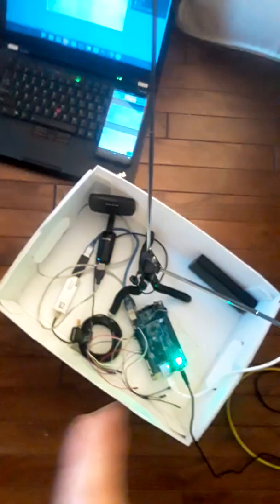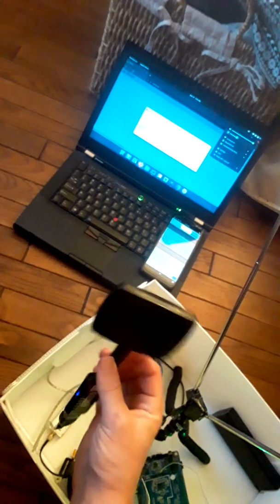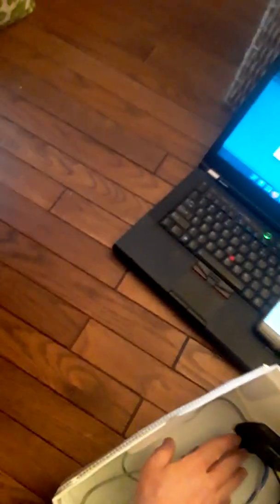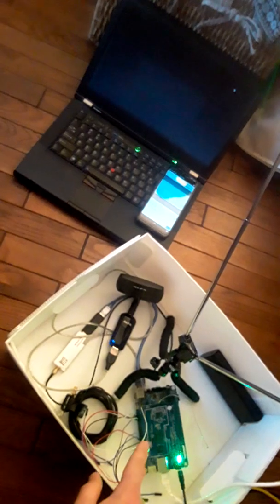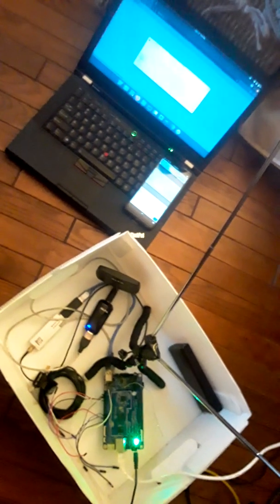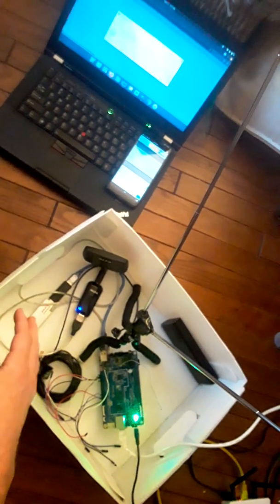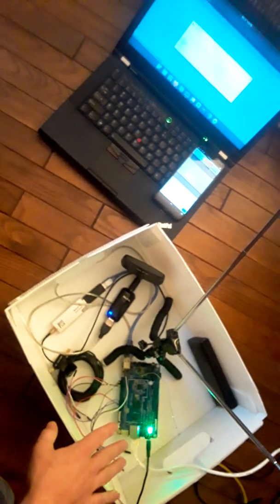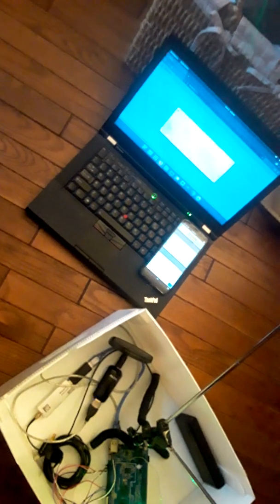KISMET Setup: WiFi Accesspoint (Mobile) + Secure Access (Pine64 SBC)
Multiple access KISMET network attack detection sniffer/analysis setup (SDR, ble, wifi).

 *SUPPORT MY TUTORIALS/VIDEOS/WRITEUP OPTIONS:

💳 BTC: 3QDdTcLwLTPXKMBp5dLUhKJG6KbDxWsYWS
💳XMR:481wHzXEsW9E519uu3SiynMuGe1yUT43iiJ8M49fgxfngHr9MUPVNAmPgyjS4XYtvzD1TbK7P5ywUWhGo11ibT2RQhEcRSX